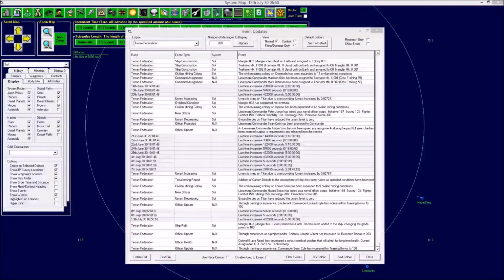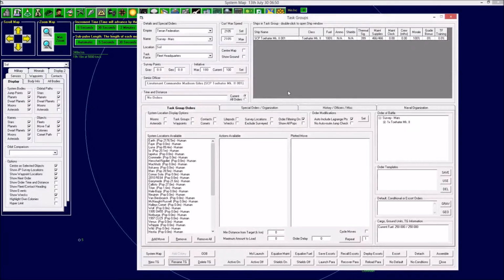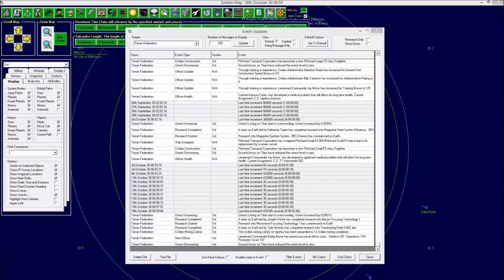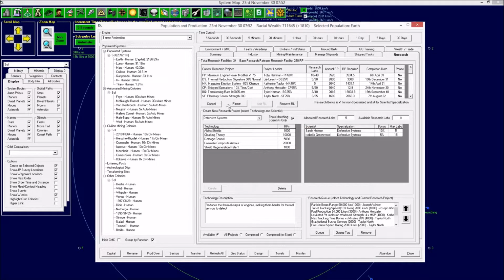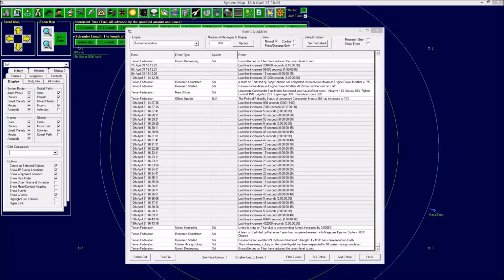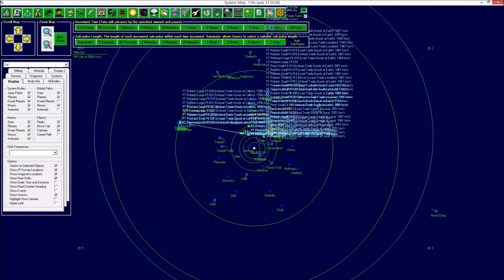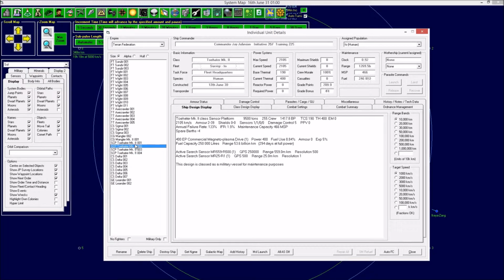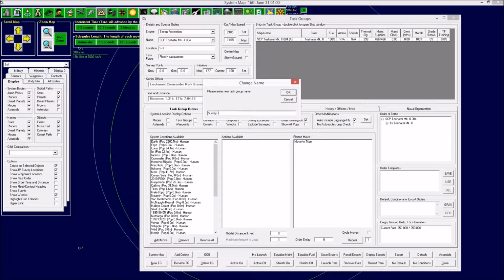#046 Aurora 4X Let's Play